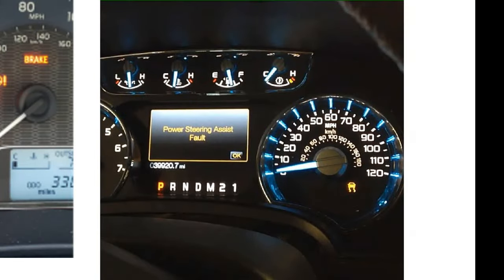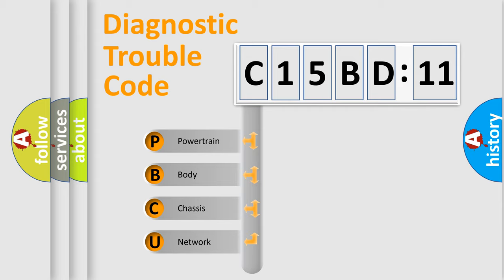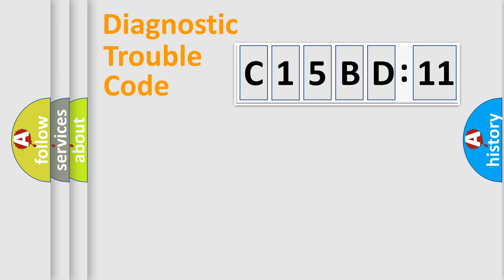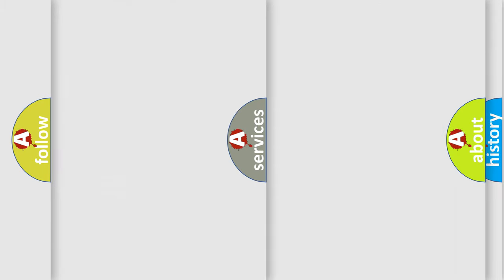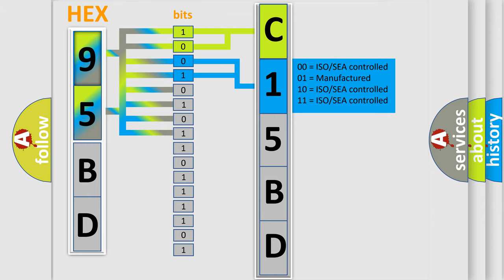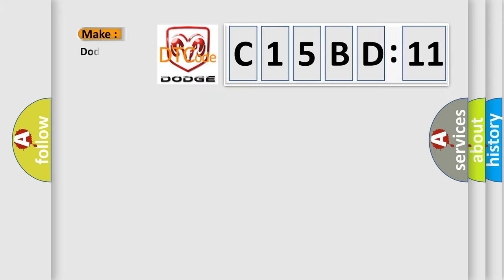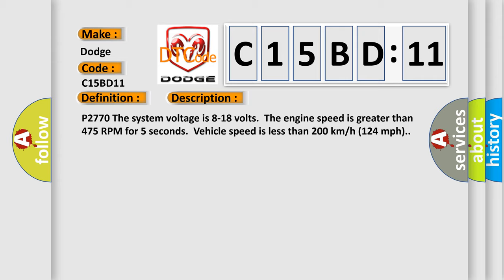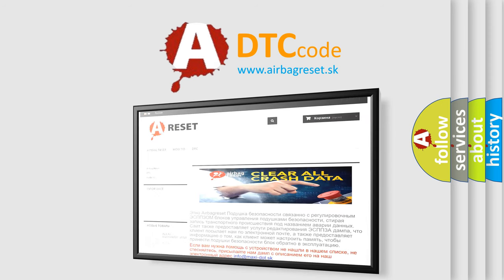DTC Dodge C15BD-11 Short Explanation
Contents:
0:21 Basic DTC analysis according to OBD2 protocol standard.
1:48 Insight into programming
2:58 A diagnostically understandable description of the Diagnostic Trouble Code
3:05 Basic error definition

Make:
Dodge
Code:
C15BD 11
Definition:
Torque Converter Clutch (TCC) Enable Solenoid Control Circuit High Voltage
Description:
P2770 The system voltage is 8-18 volts.The engine speed is greater than 475 RPM for 5 seconds.Vehicle speed is less than 200 km or h (124 mph).
Cause:
The TCM commands the solenoid ON and the voltage feedback remains high,B+.